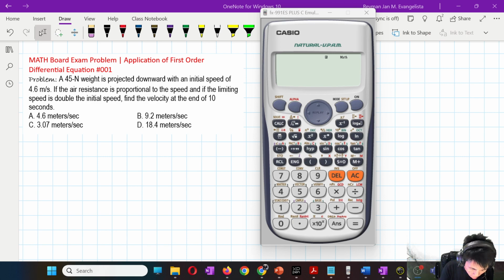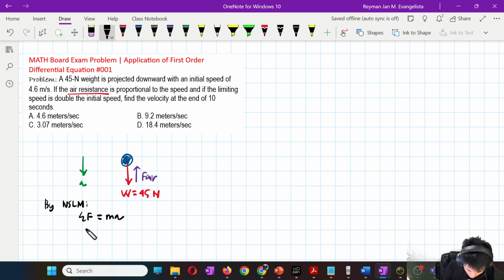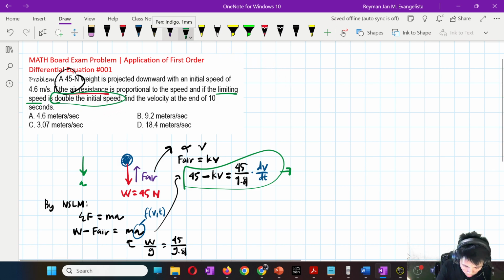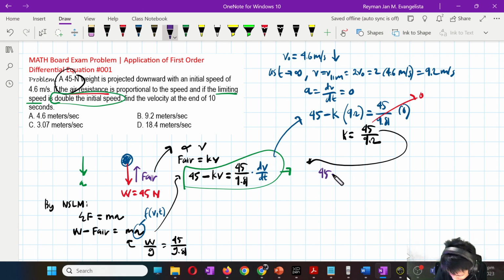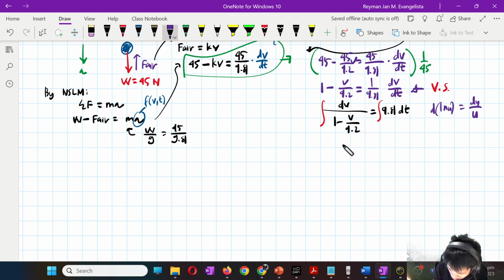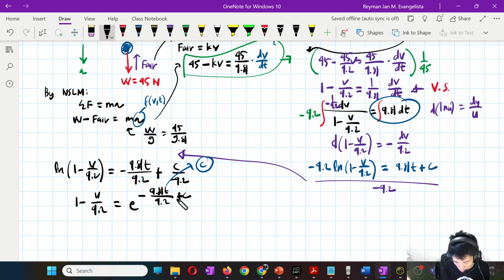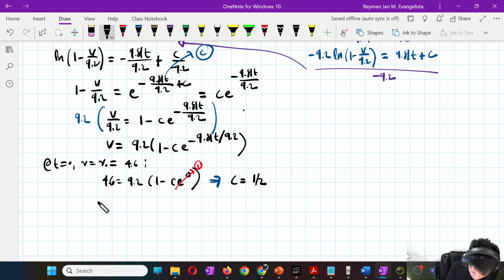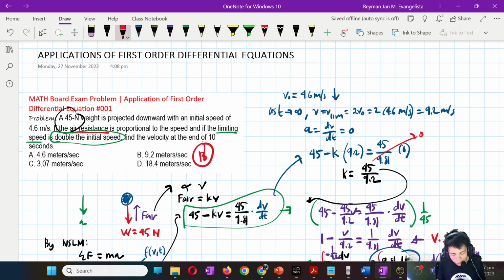MATH Board Exam Problem | Application of First Order Differential Equation #001